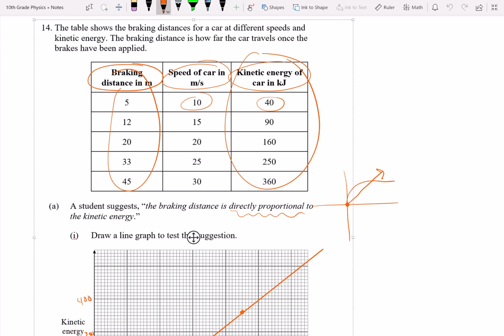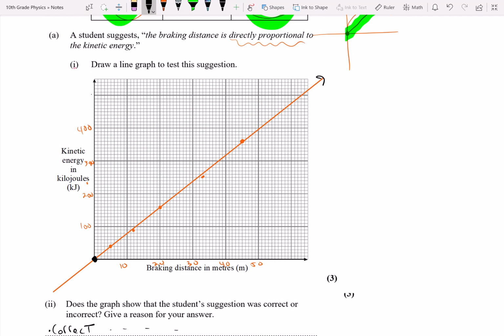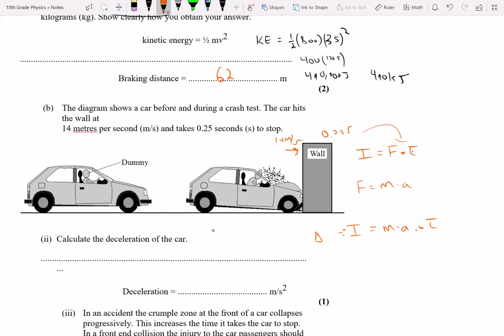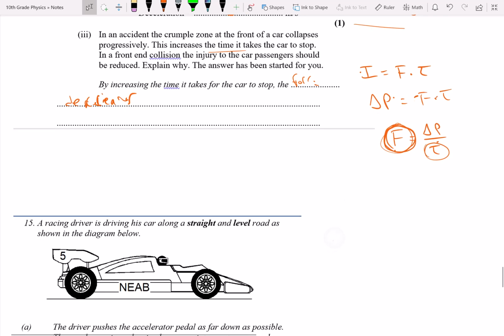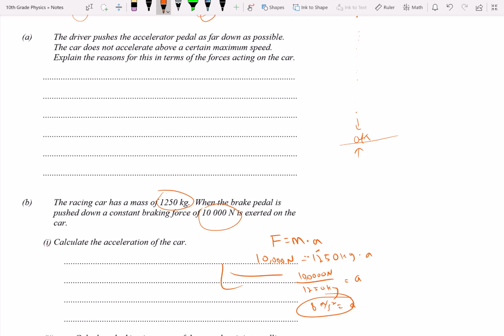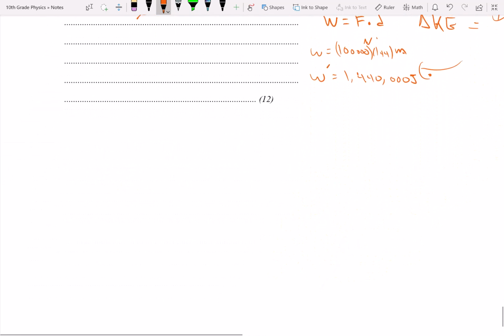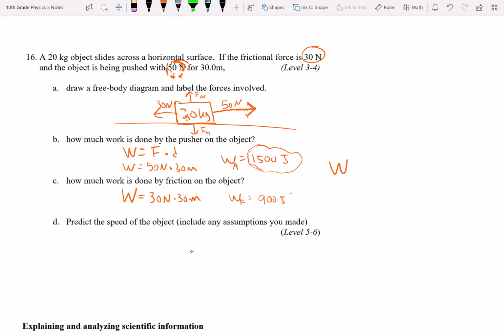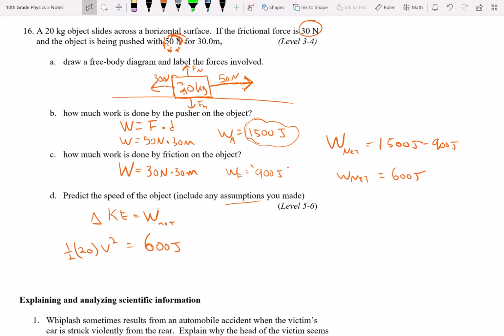Physics 14 16